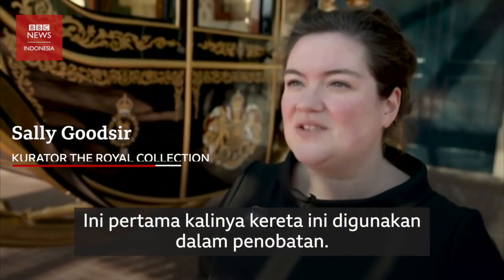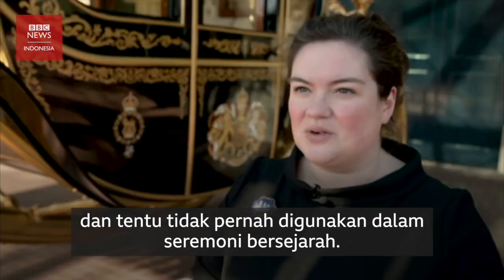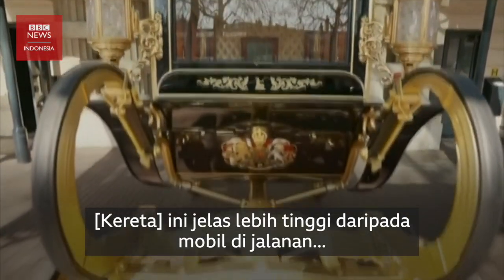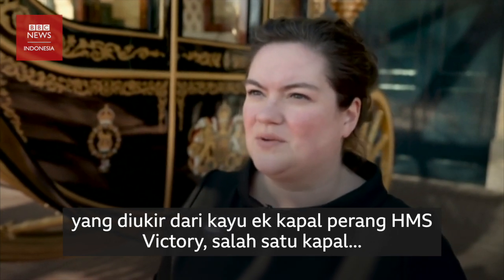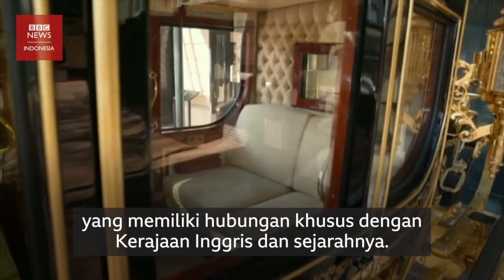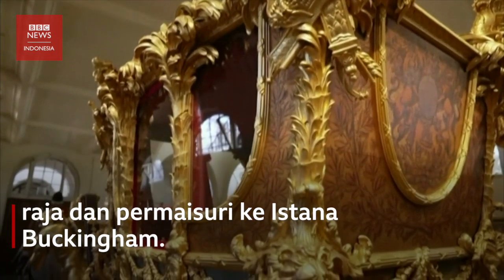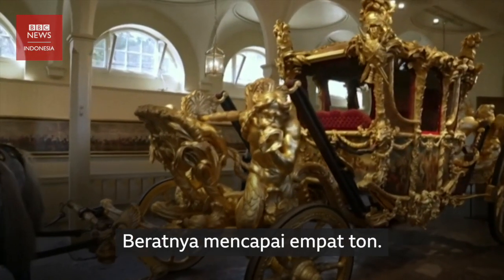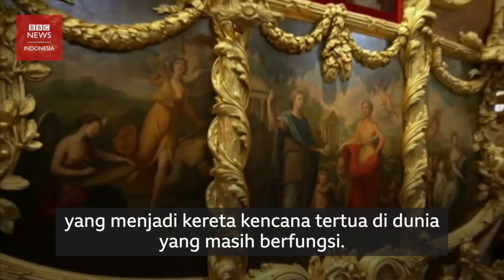Penobatan Raja Charles III: Dua kereta emas yang menjemput dan mengantar raja - BBC News Indonesia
Raja Charles III akan dimahkotai di Gereja Westminster Abbey, London pada 6 Mei 2023.

Dua kereta kencana akan membawa Raja Charles III dan Permaisuri Camilla saat penobatan.

Raja dan permaisuri akan melakukan perjalanan ke Westminster Abbey dengan kereta kencana yang lebih baru, yakni Diamond Jubilee State Coach.

Mereka akan kembali ke Istana Buckingham dengan Gold State Coach, yang telah digunakan di setiap penobatan sejak tahun 1830-an.

Prosesi penobatan akan mencakup angkatan bersenjata dari seluruh negara Persemakmuran dan berpusat di kota London.

Ini adalah channel resmi BBC Indonesia, di mana kami menyajikan berita internasional dan berita nasional yang akurat dan tidak berpihak.

Video tentang berita terkini disajikan dalam berbagai format, mulai dari video dokumenter, video eksplainer, dan wawancara tokoh.